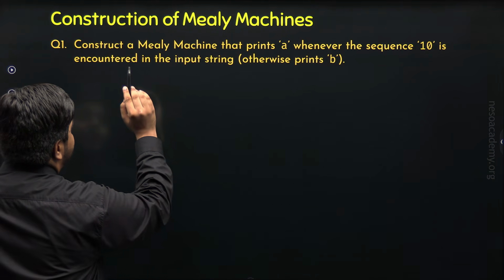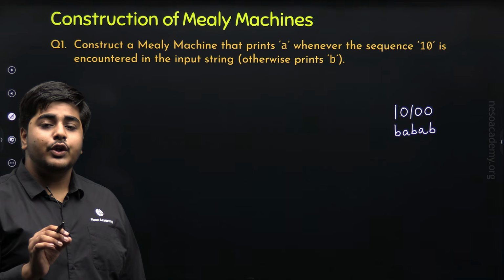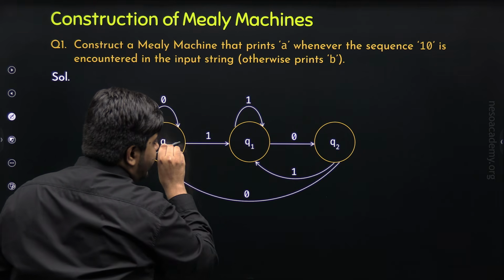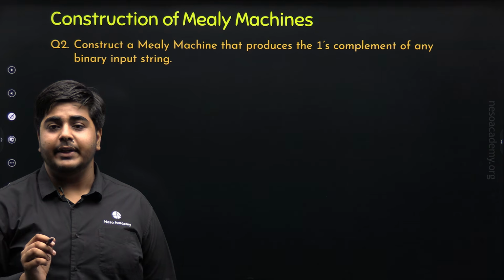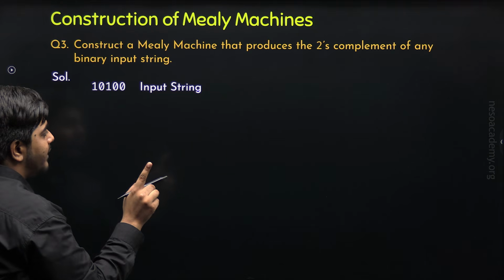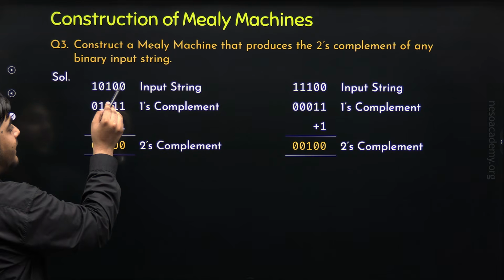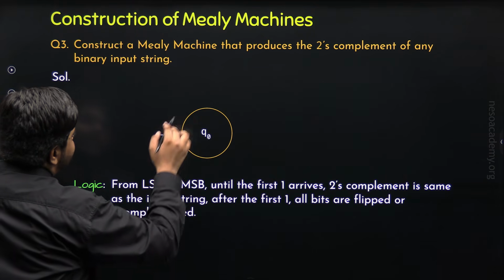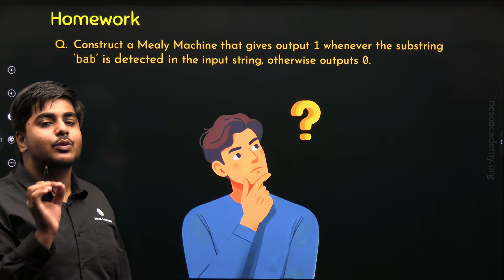Construction of Mealy Machines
TOC: Construction of Mealy Machines
Topics discussed:
1. Three Solved Problems on Construction of Mealy Machines.